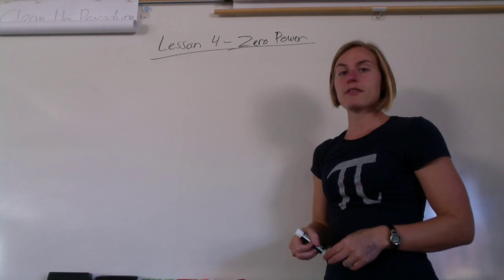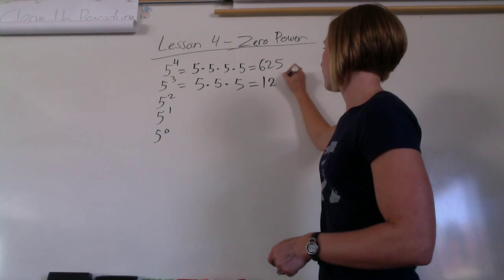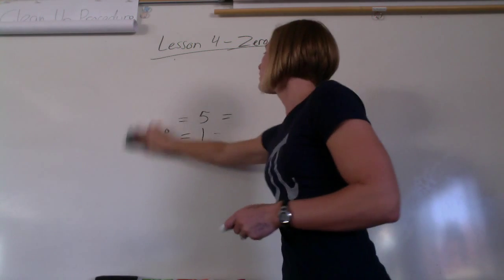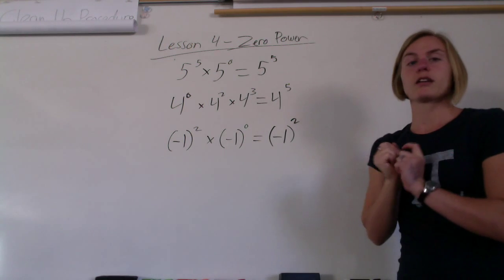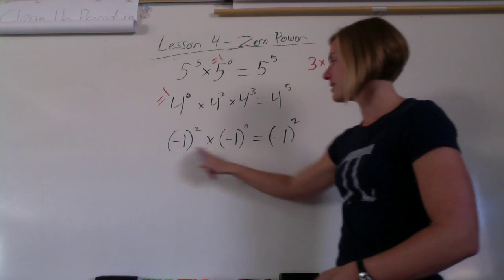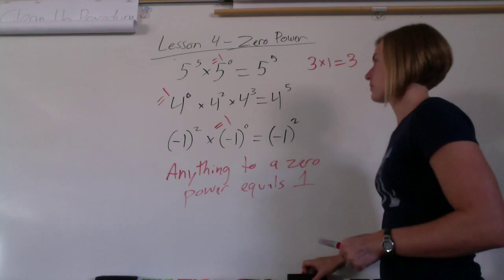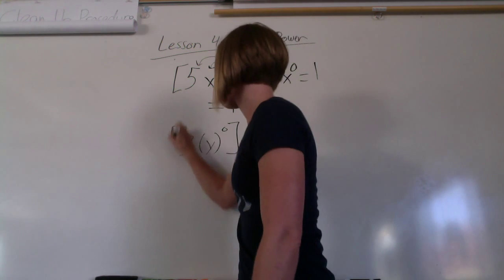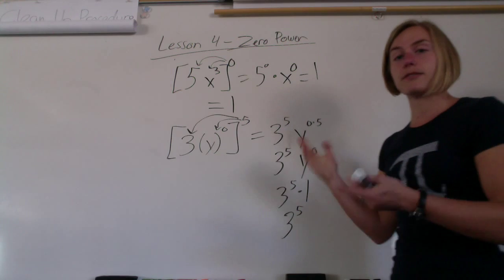Zero Rule (Unit 1 Lesson 4)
8.1 - Unit 1 - Lesson 4
Engage New York Math Curriculum
8th Grade